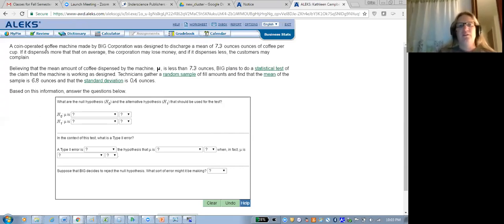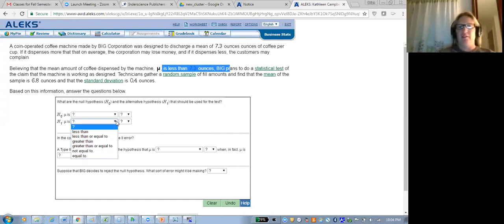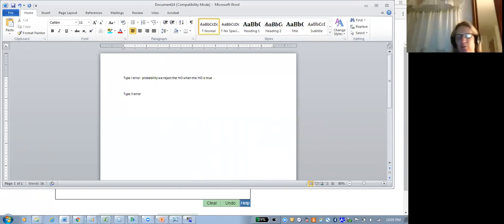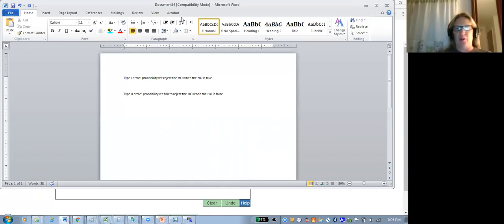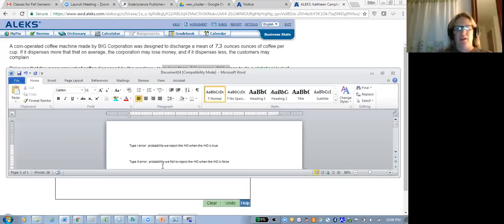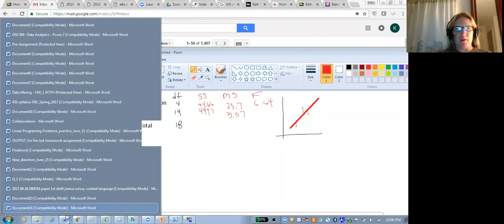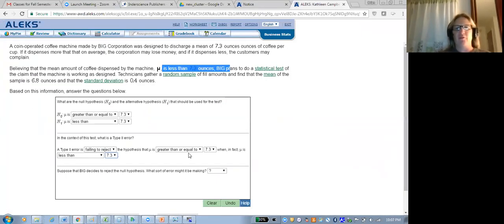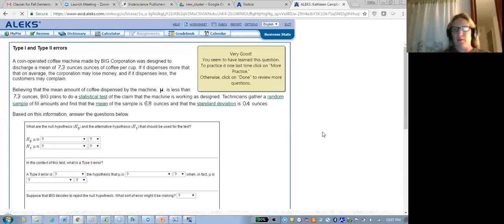Type I and Type II Error